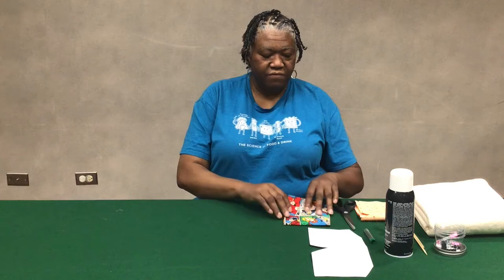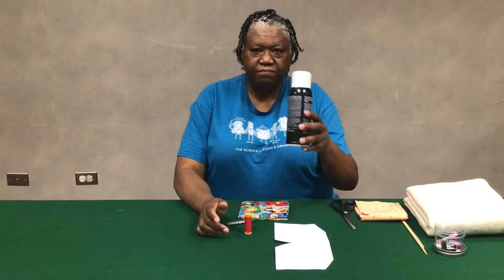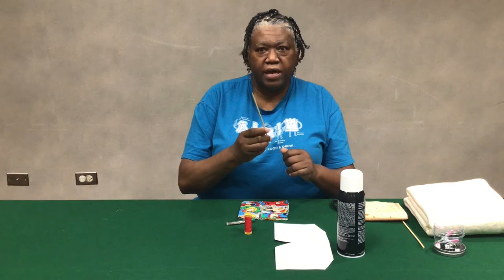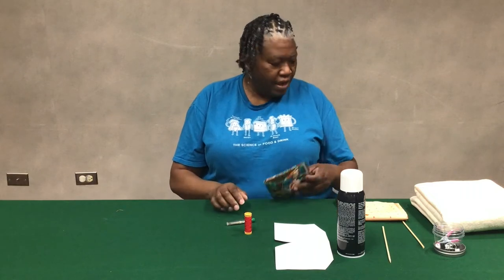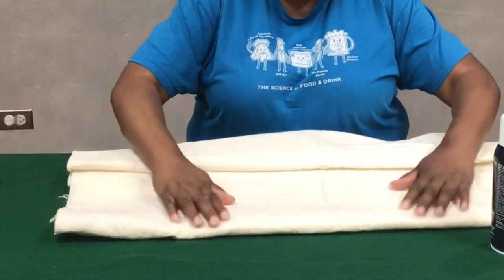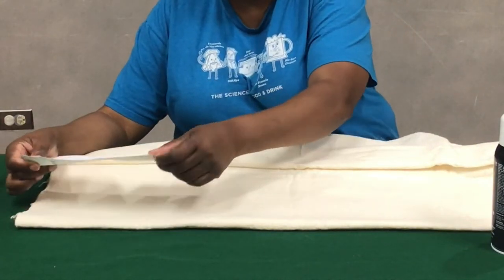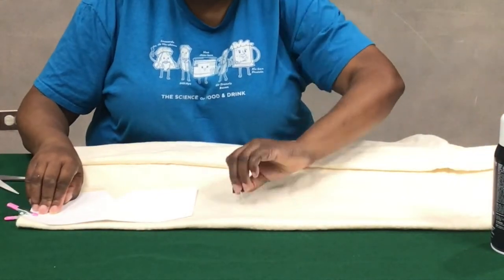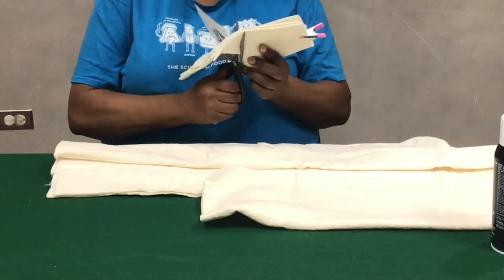Crafts around the House - Soup Bowl Cozy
Learn to make a bowl cozy for use in the microwave or as a shield for your hands while eating cold dishes. This program is part of "Crafts Around the House."

This video features the “Third movement of Cello Sonata no. 3 in A major” by Ludwig von Beethoven, performed by John Michel.